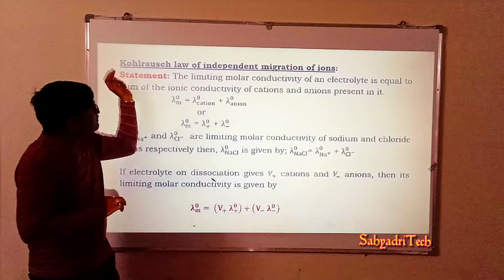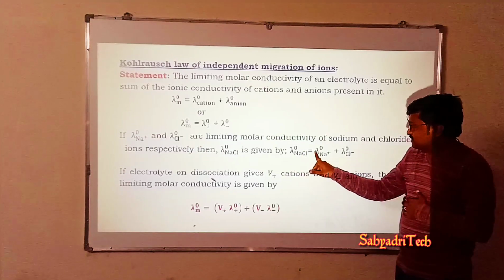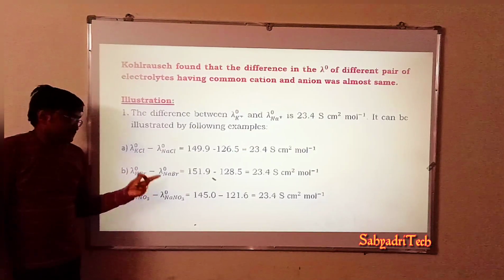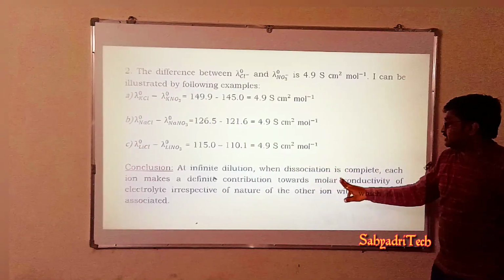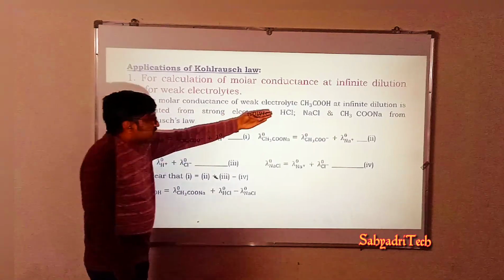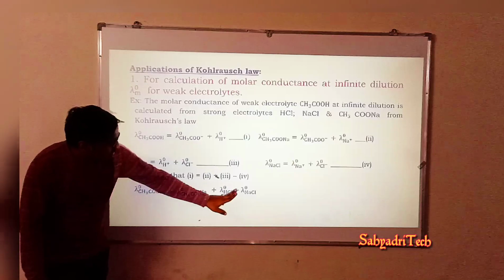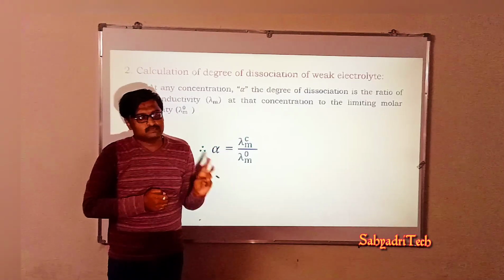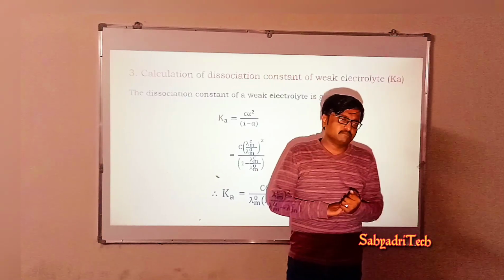B.Jain.EC.06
Class XII Electrochemistry